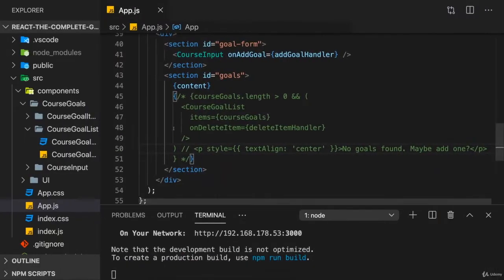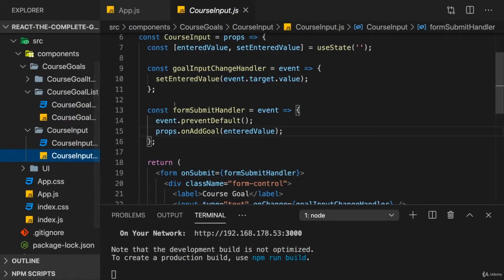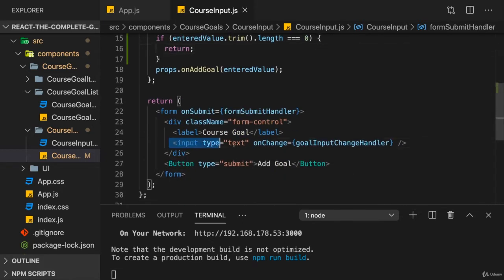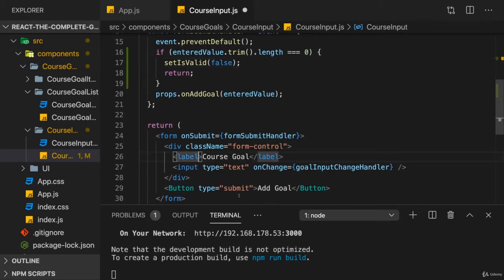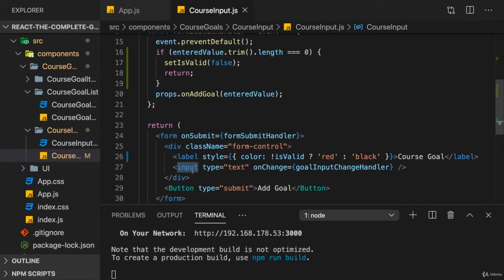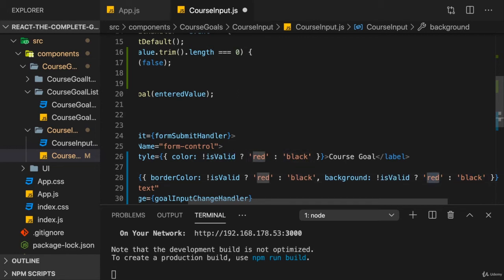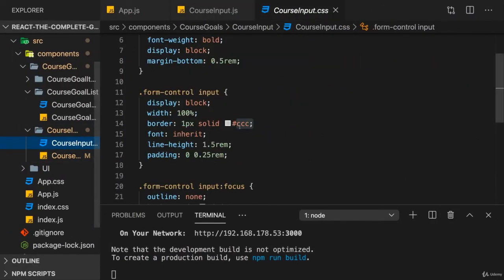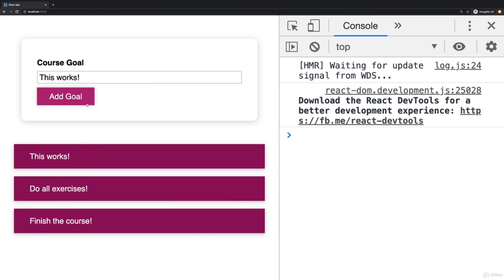0043 Setting Dynamic Inline Styles